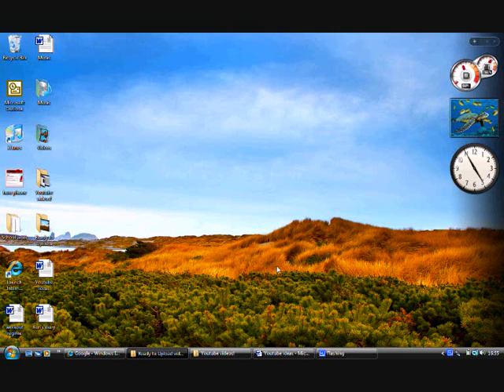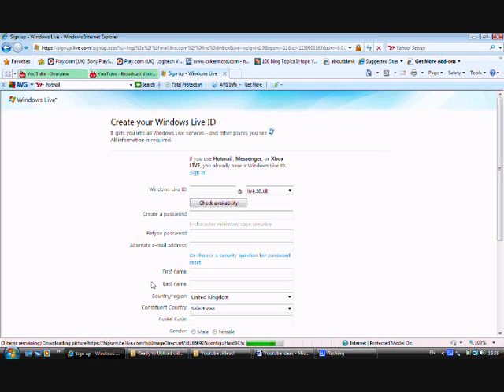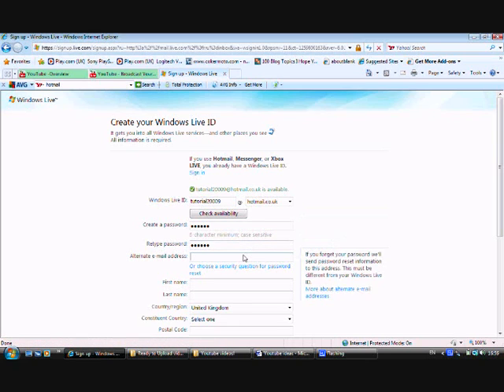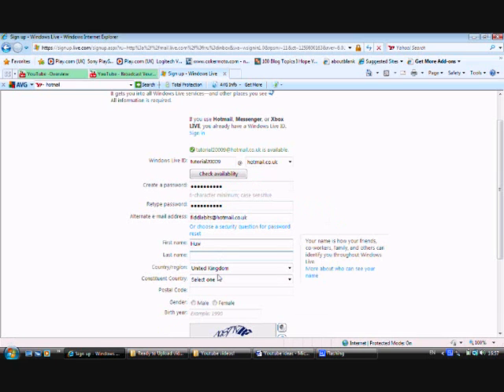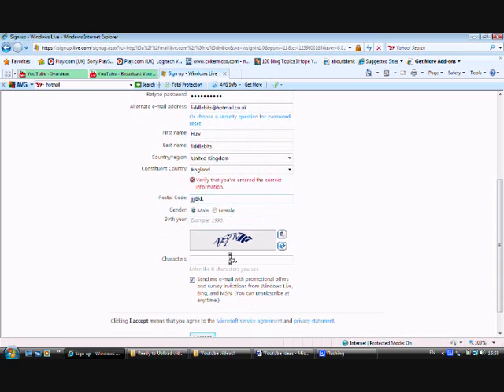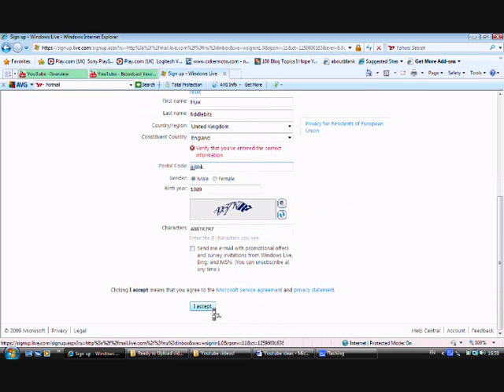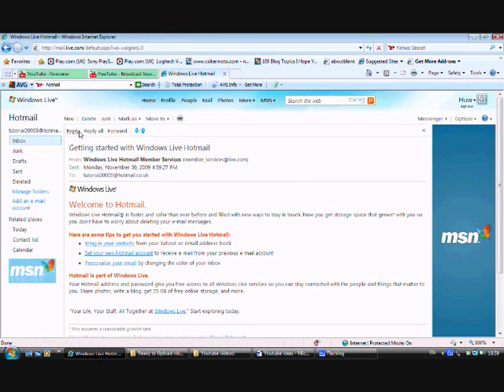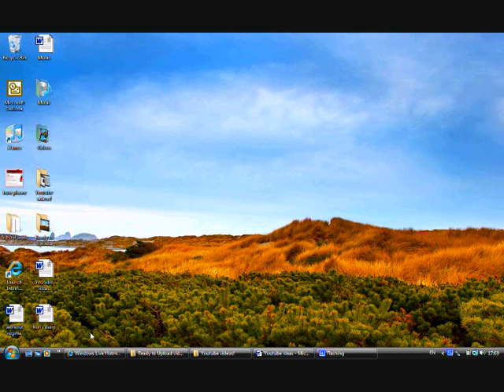How to create a Hotmail/windows live/ msn account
This is a video showing you guys how to make a hotmail and msn and a windows live account all in one! If you have any questions or would like to request a tutorial or if you thought i was crap or ledgendary feel free to message me and also dont forget to subscribe or add me as a friend!